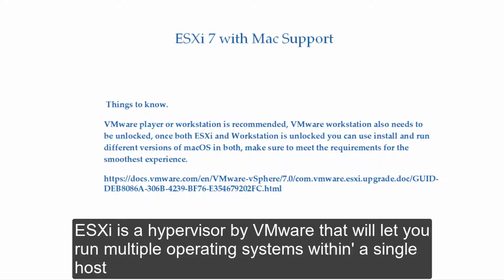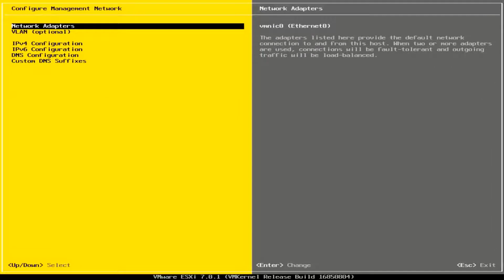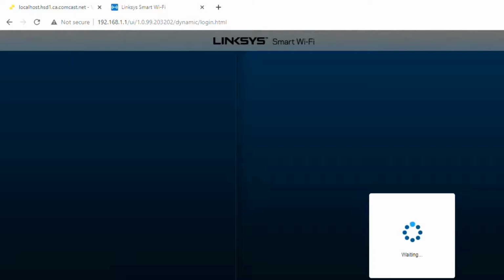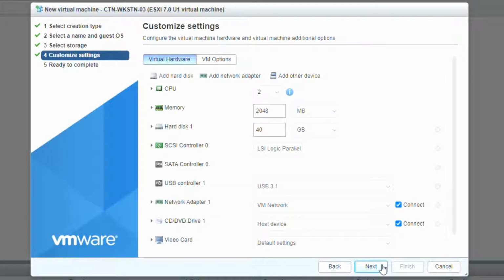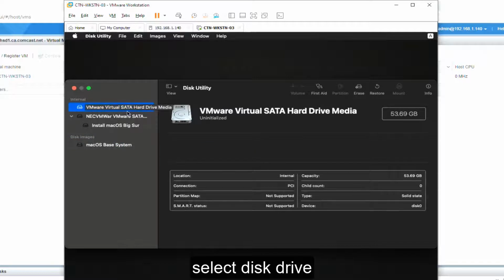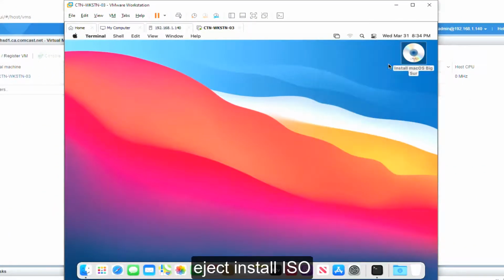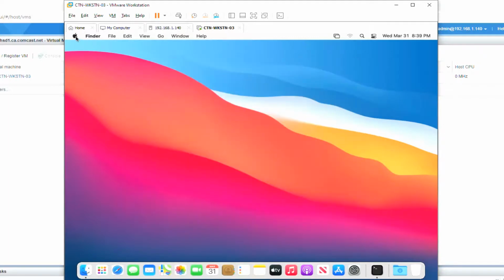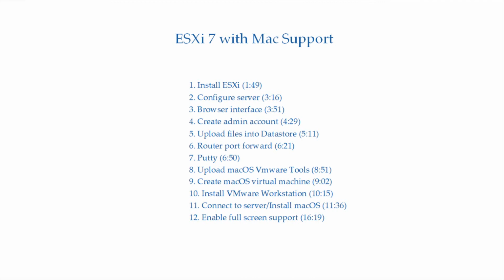ESXi 7 with Mac Support - Video#32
How to install, configure and run ESXi 7, ESXi is a hypervisor by VMware to run simulated operating system on server or host hardware, this is a basic install with macOS support enabled.

1. Install ESXi (1:49)
2. Configure server (3:16)
3. Browser interface (3:51)
4. Create admin account (4:29)
5. Upload files into Datastore (5:11)
6. Router port forward (6:21)
7. Putty (6:50)
8. Upload macOS VMware Tools (8:51)
9. Create macOS virtual machine (9:02)
10. Install VMware Workstation (10:15)
11. Connect to server/Install macOS (11:36)
12. Enable full screen support (16:19)